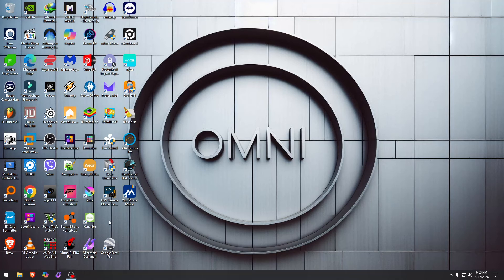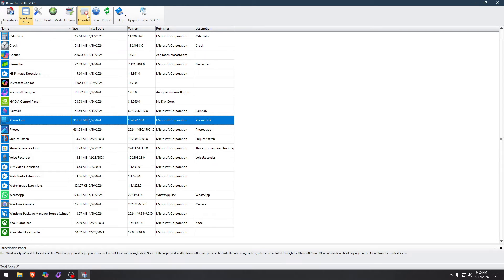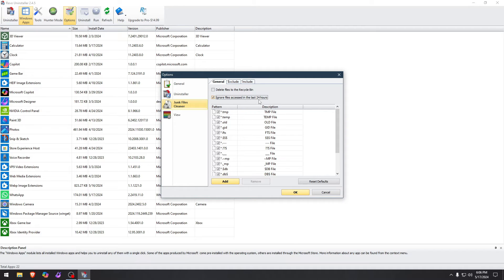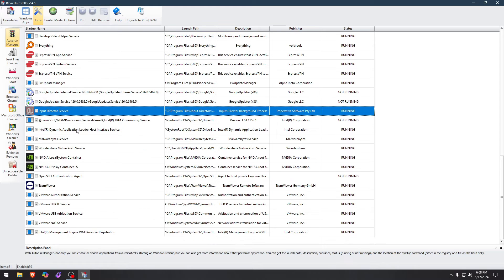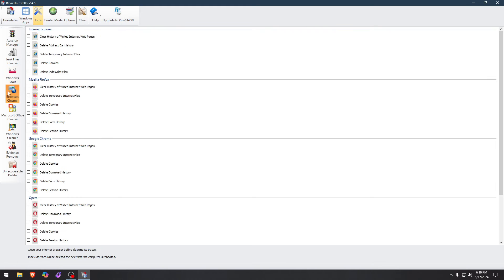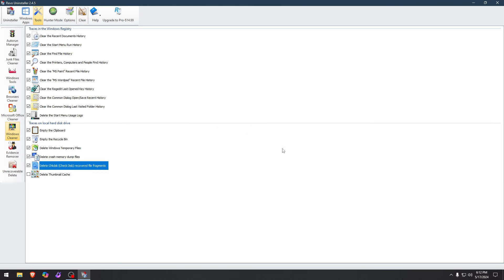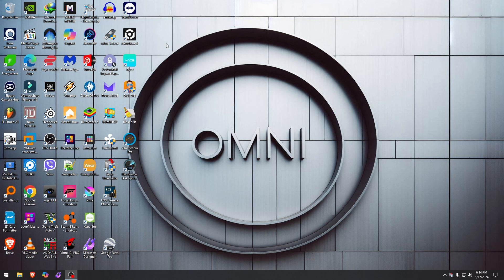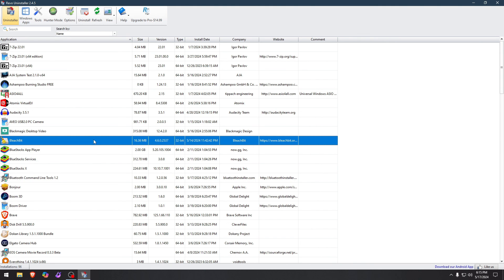Every Windows needs this tool - Revo Uninstaller